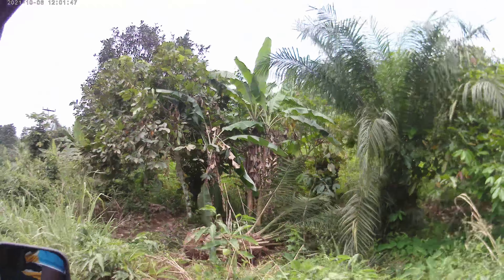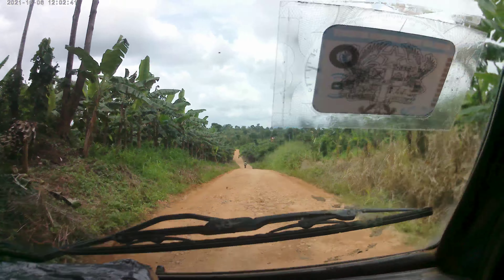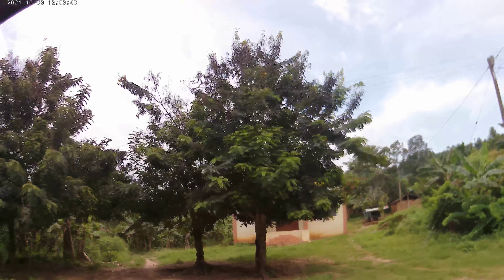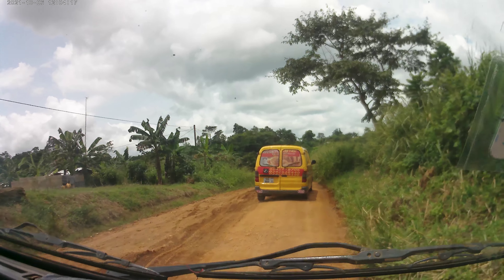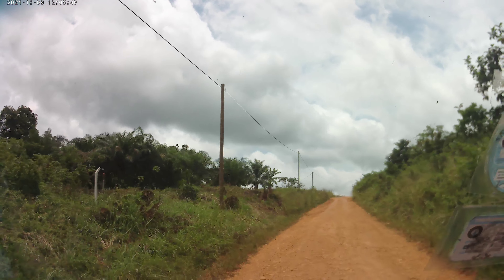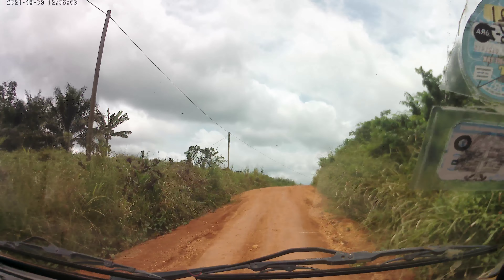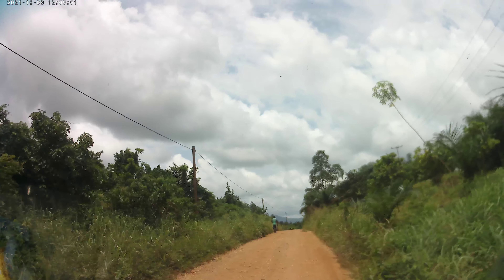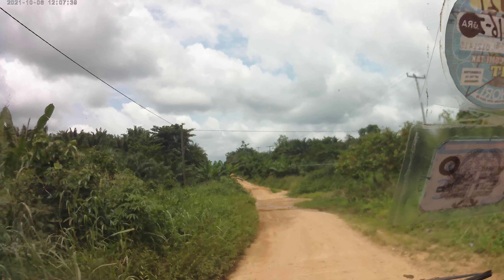This is how people leave in Ghana village EPISODE 1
Please press on this link if you need  more videos like this one
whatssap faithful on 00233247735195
 village is a small group of settlements while a city is a large group of settlements. .Although some might also be found in urban areas, in this video i am coming to show you village lifestyle in Ghana, through this vlog you will see the vegetation in Ghana and road condition in the village. please i will appreciate your comment.